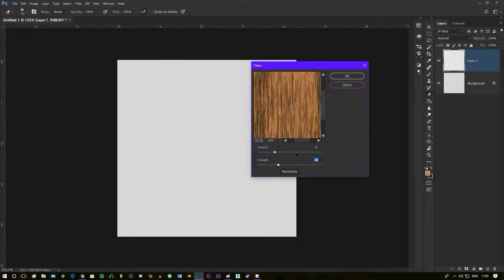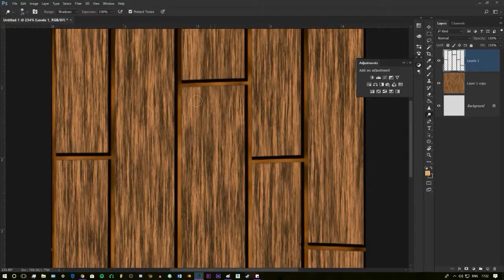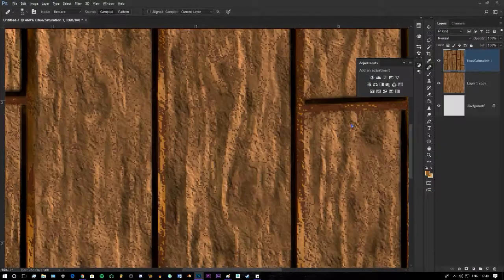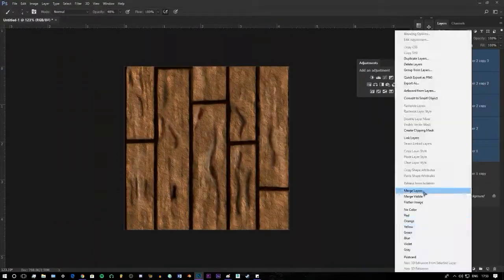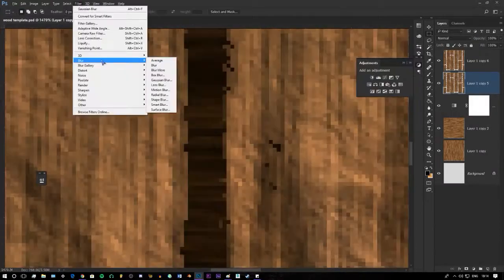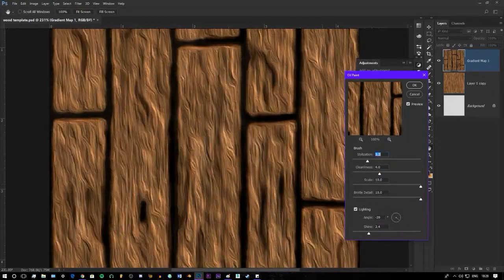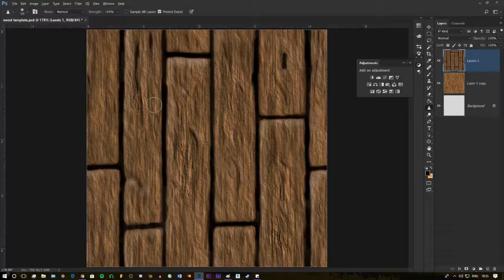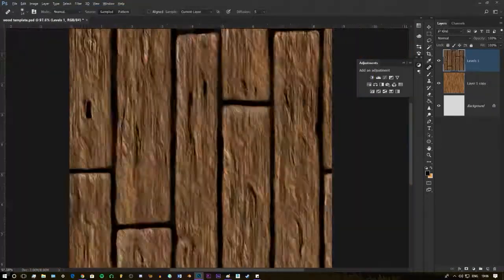𝗜 𝗙𝗜𝗡𝗔𝗟𝗟𝗬 𝗖reated 𝗪𝗢𝗢𝗗 // 𝐓exture 𝐓ime-𝗟apse #3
I couldn't be able to create a realistic wood texture until now, I used the distortion effect and the oil pain effect in Photoshop which helped me quite a lot in this digital art peace, this texture could be used in any 3d program for graphic designers including blender, 3ds max and game engines such as unity and unreal engine, I am aware that I could create different maps in programs such as Substance painter like albedo maps , normal maps and ambient occlusion map but I don't have access to that software but I feal like my way is good enough for now.